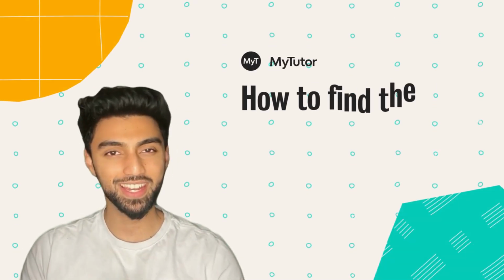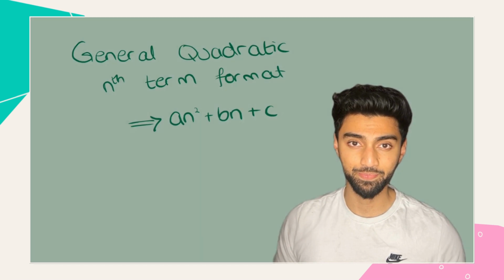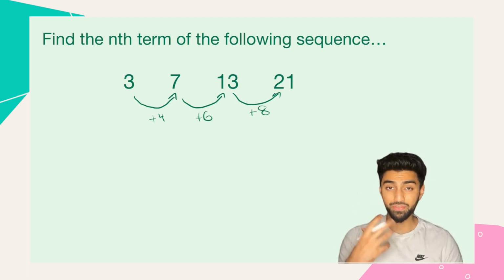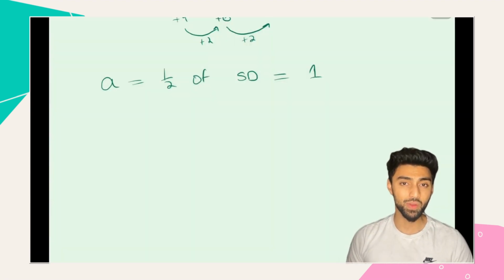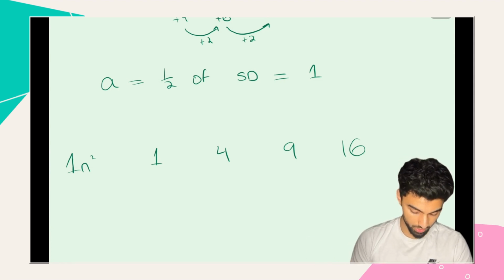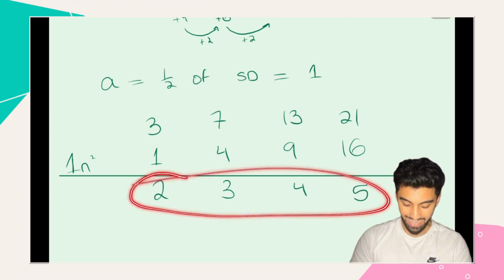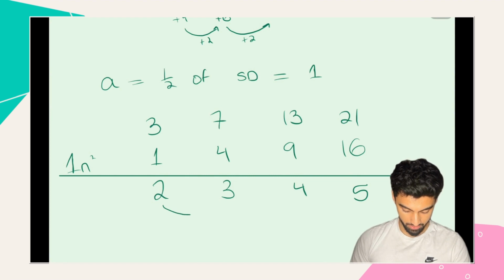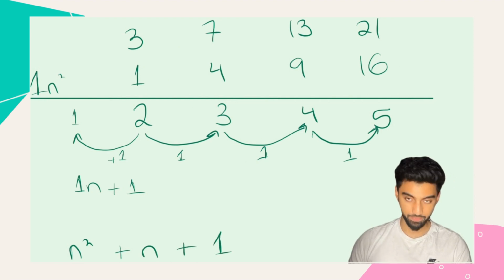How to find the nth term of a quadratic sequence - Maths GCSE Bites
Dive into the world of quadratic sequences with this informative tutorial on calculating the nth term. This video is perfect for those who already understand linear sequences, as it builds upon that knowledge. We explore the general form of the nth term for quadratic sequences, which is an² + bn + c. Using a clear example, the video guides you through finding the first and second differences in a sequence, determining the values of a, b, and c, and then combining them to form the nth term. Ideal for GCSE students or anyone looking to deepen their understanding of quadratic sequences, this tutorial makes complex concepts accessible and easy to grasp!